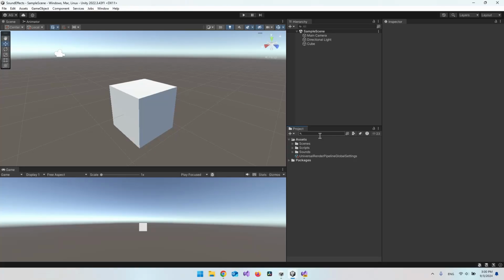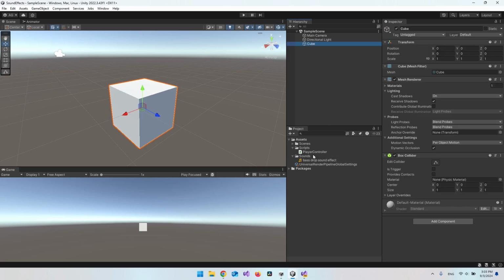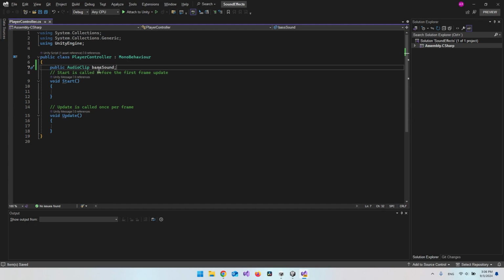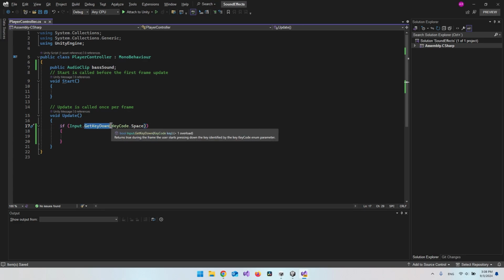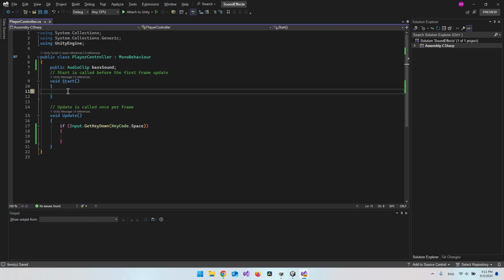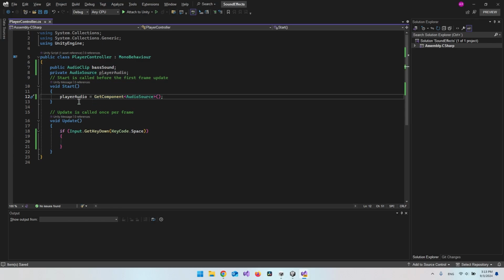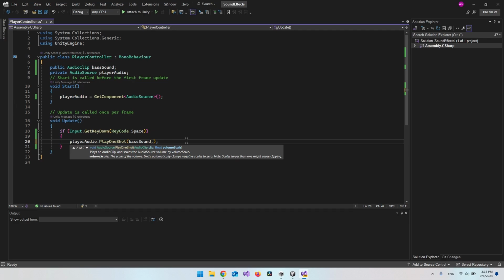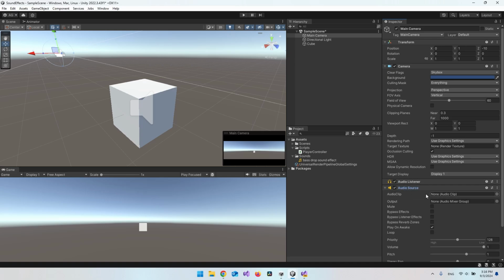Trigger Sound Effects in Unity using C#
In this video I will show you how to use C# to trigger sound effects in Unity.
It is a combination of both some C# scripting but also some adjustments to the Unity interface.